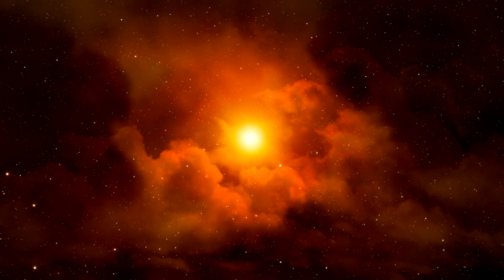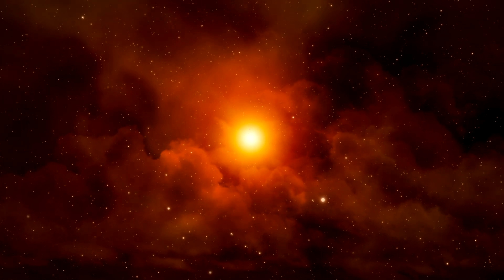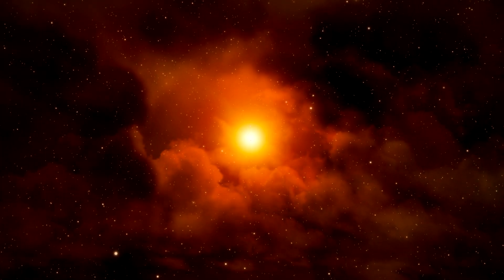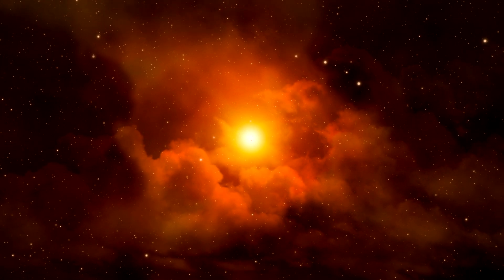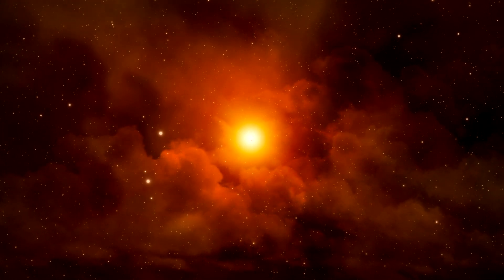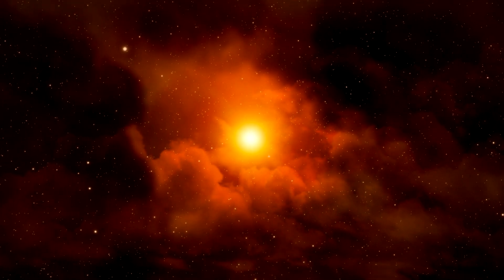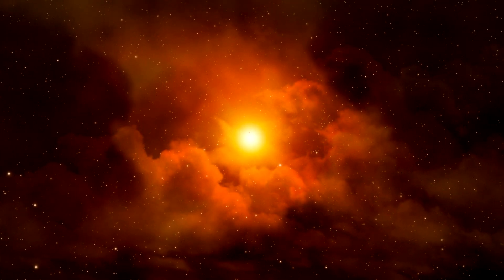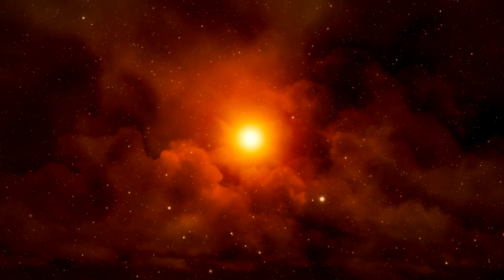Dave Matthews Band - Grey Street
A Dave Matthews song from Carle